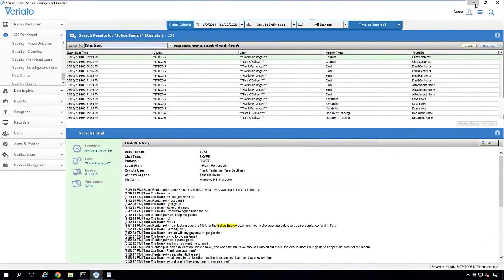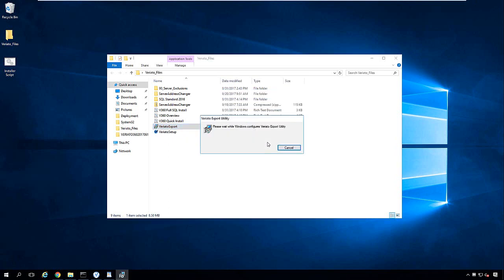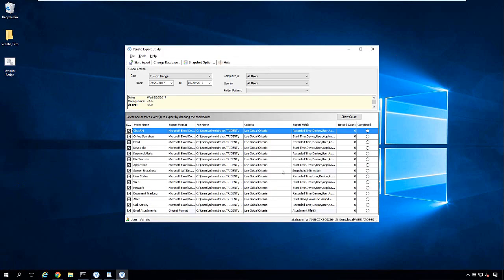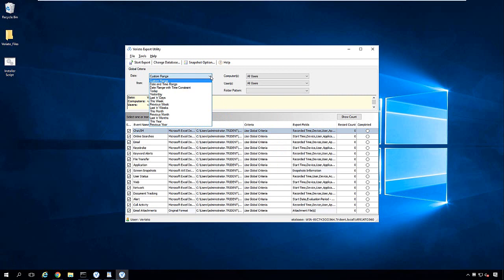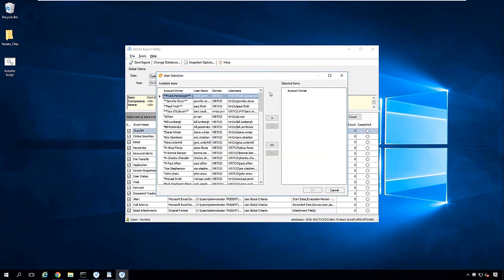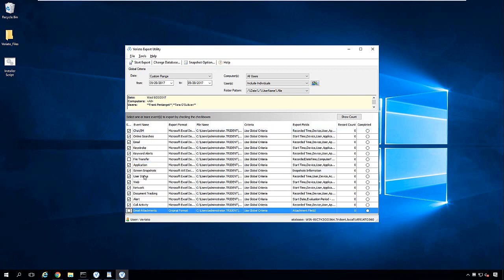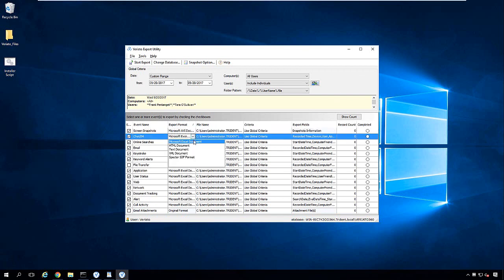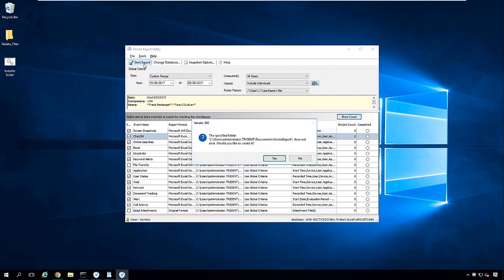How to use the database export utility in Veriato Cerebral